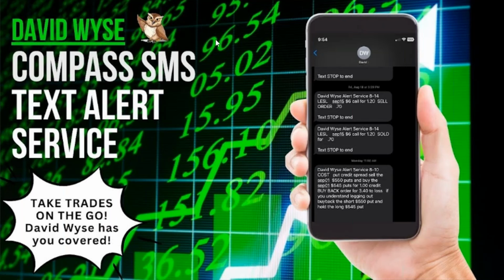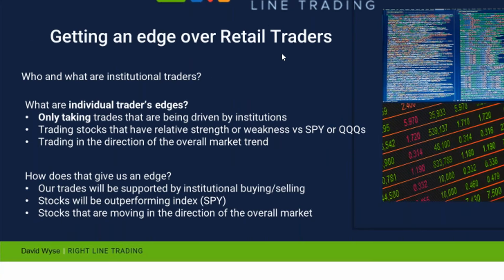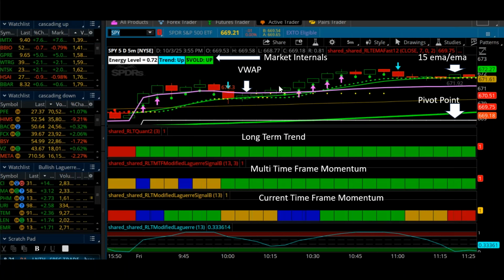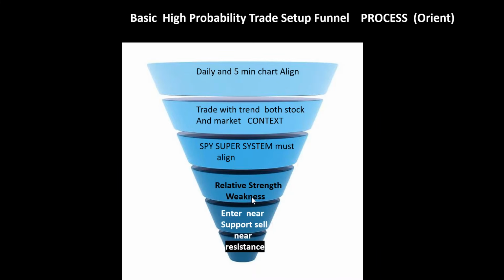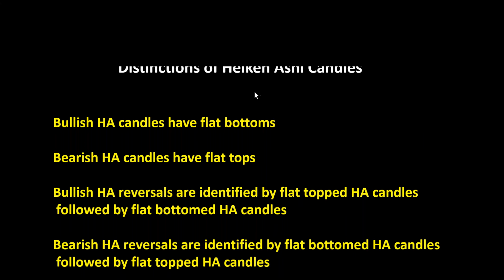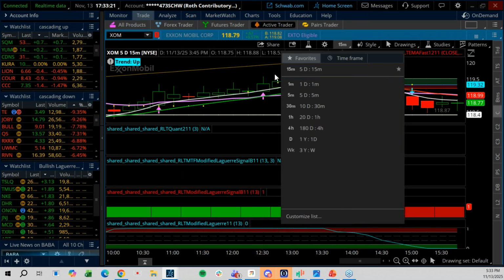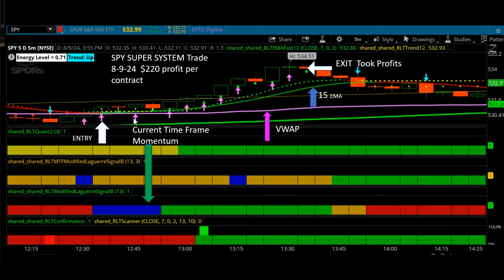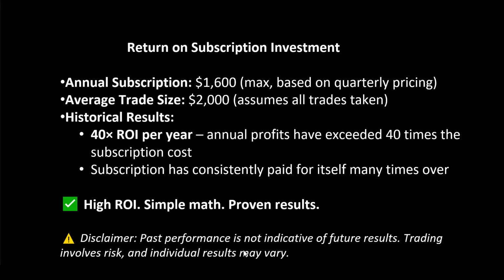Heiken-Ashi Mastery: Clearer Entries in Any Market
Here are David's Black Friday Special Deals